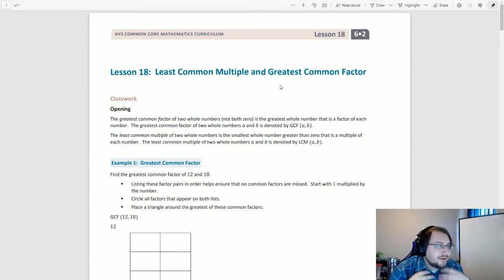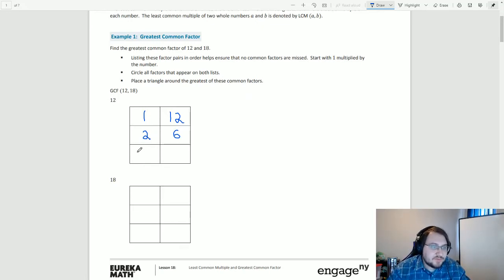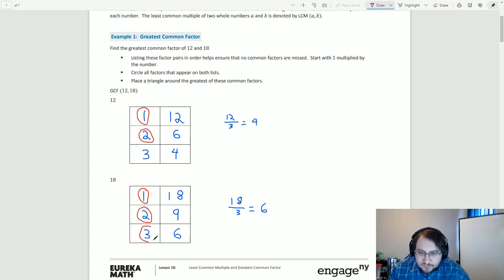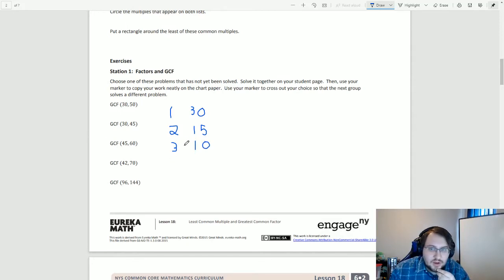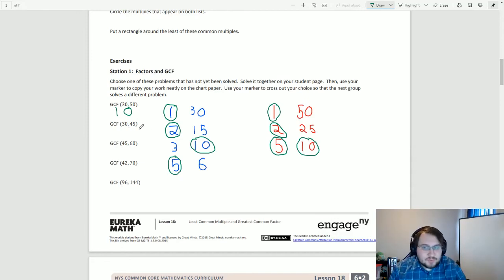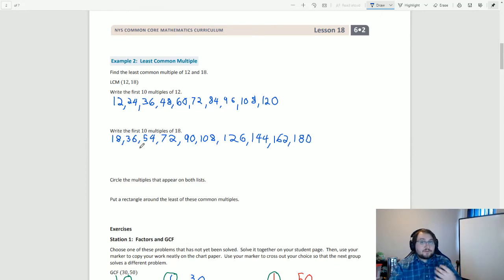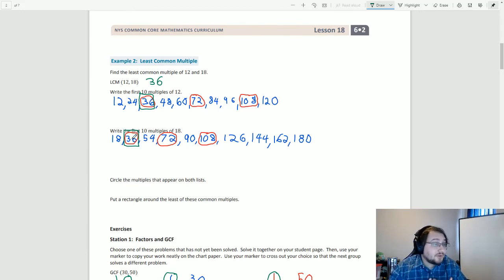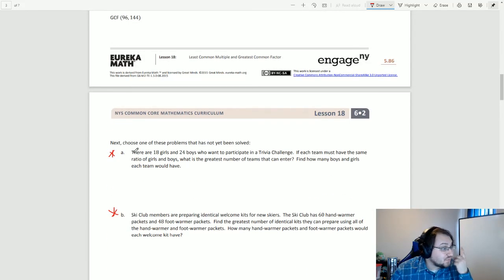GCF and LCM, what do all these letters mean?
Today we go into what our Greatest Common Factor and our Least Common Multiple mean.